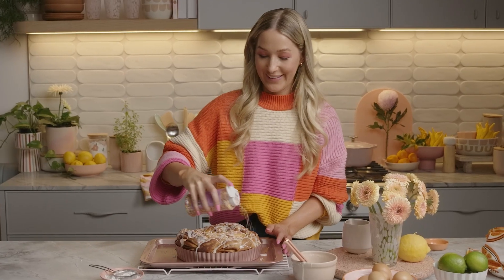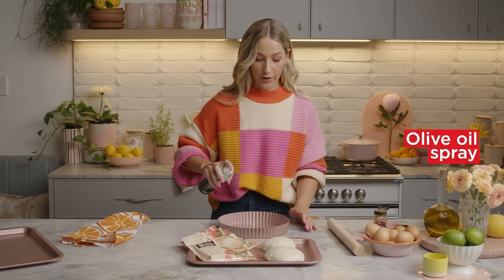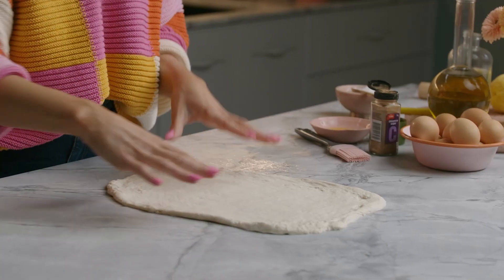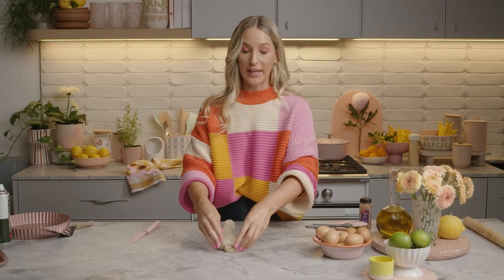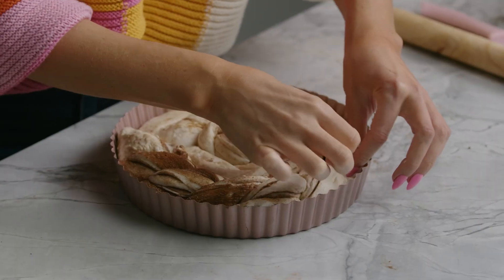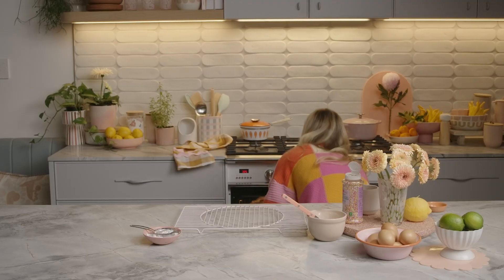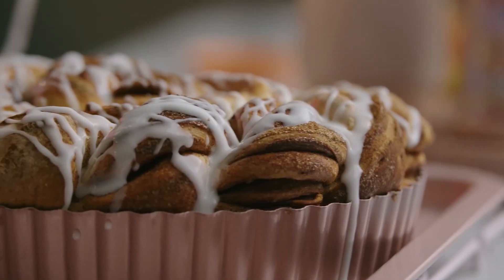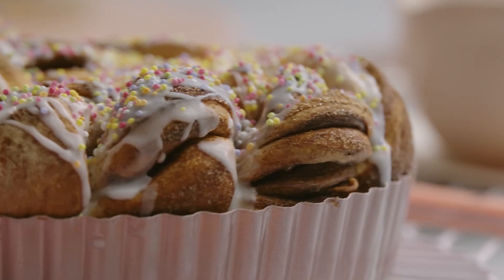The Best Cinnamon Scroll recipe with Pinch of Maddie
After an easy baking recipe? Have a go at our super-sized cinnamon scroll. It’s fluffy, delicious and great for sharing.

Super-sized cinnamon scroll

Serves 12 Prep 10 mins + cooling time Cooking 25 mins

4 x 250g pkts Coles Kitchen Dough Balls, at room temperature
40g butter, melted
2 tbs cinnamon sugar
1/2 cup (80g) icing sugar mixture
3 tsp milk
100’s & 1000’s, to decorate

1 Preheat oven to 220°C. Spray a 22cm ovenproof frying pan with olive oil spray. Knead 2 dough balls on a lightly oiled surface to combine. Repeat with the remaining dough balls. Roll out each portion to a 24cm x 30cm rectangle. Brush with butter and sprinkle with cinnamon sugar. Starting from 1 long edge, roll up each rectangle and cut in half lengthways.
2 Twist one half and arrange in a coil in the centre of the prepared pan. Continue twisting and arranging the dough to fill the base of the pan. Bake for 20-25 mins or until the scroll is golden brown and sounds hollow when tapped on top. Set aside to cool slightly.
3 Combine the icing sugar and milk in a bowl to make a thin paste. Drizzle over the scroll. Sprinkle with 100’s & 1000’s.